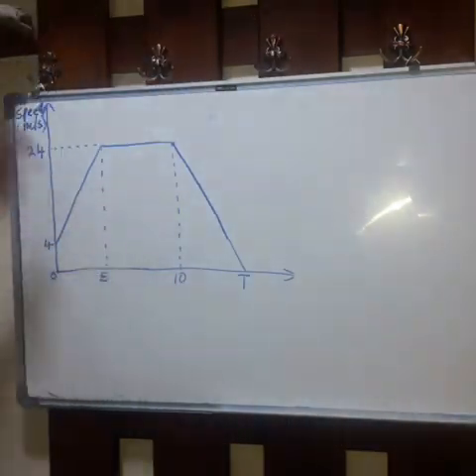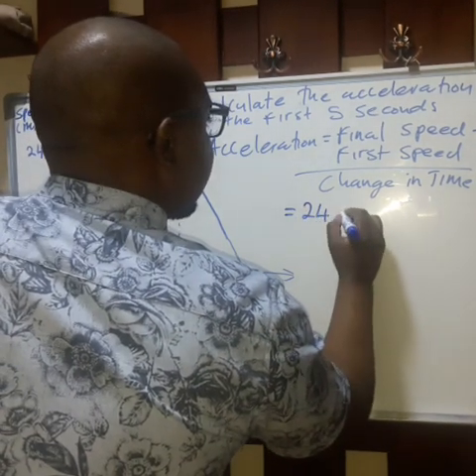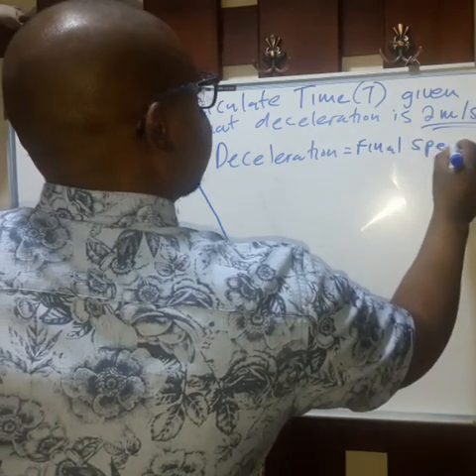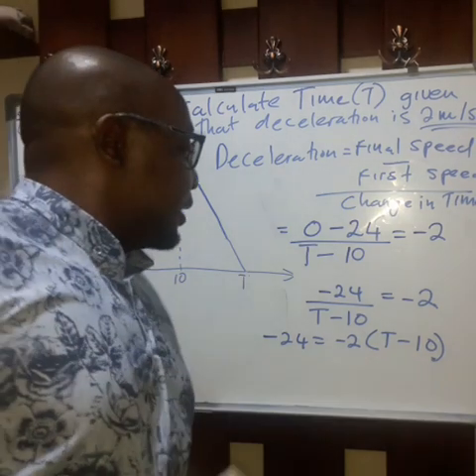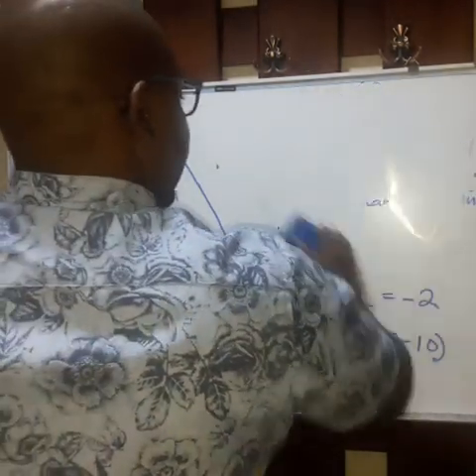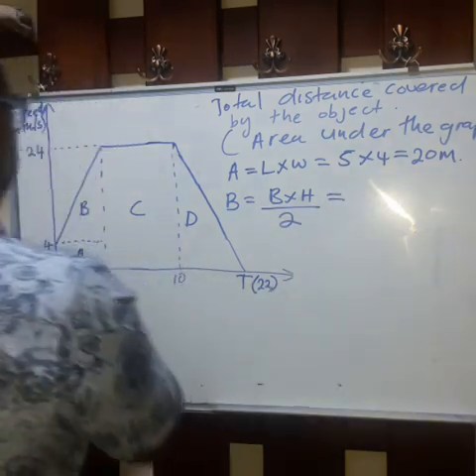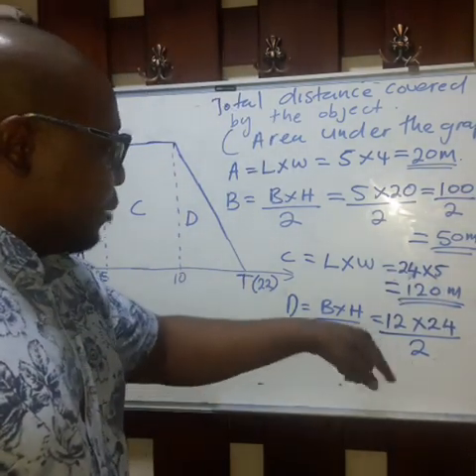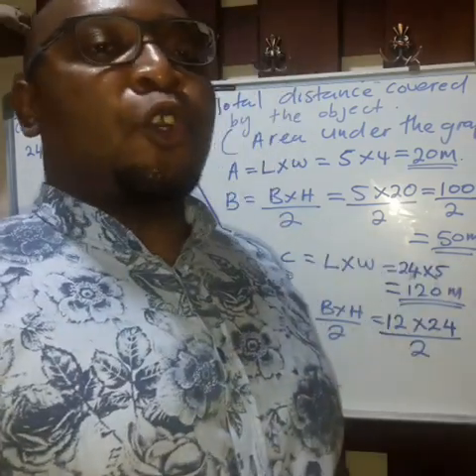Acceleration, Time and Total Distance